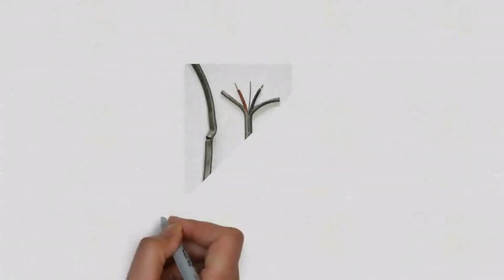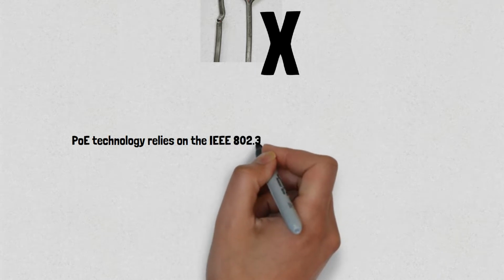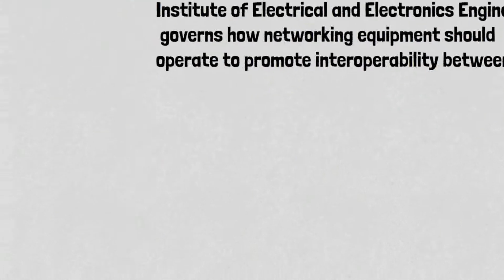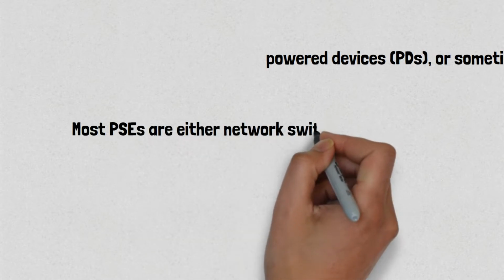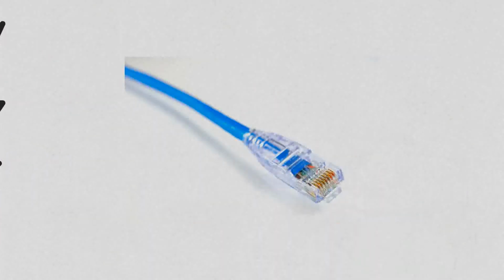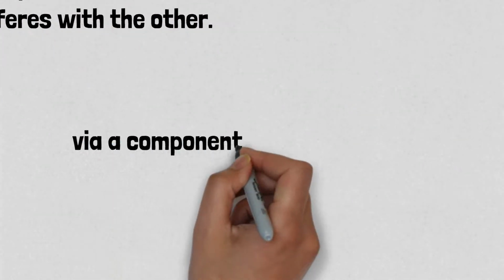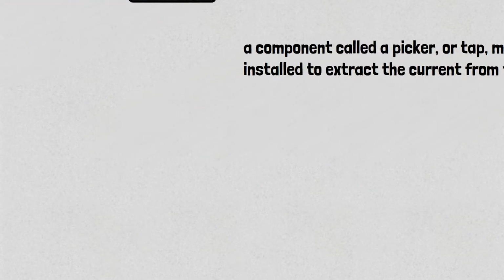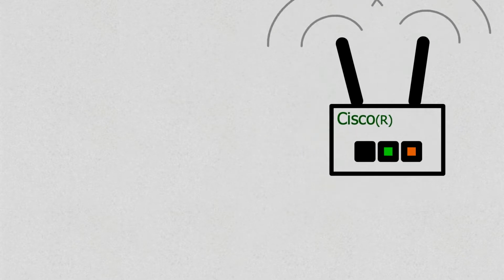Power over Ethernet | PoE explained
In this video, we gonna discuss what is PoE is? its advantages and disadvantages.

Image credits:-
Wikipedia: